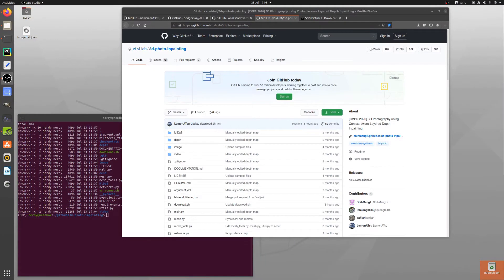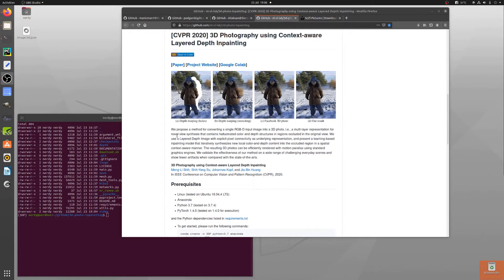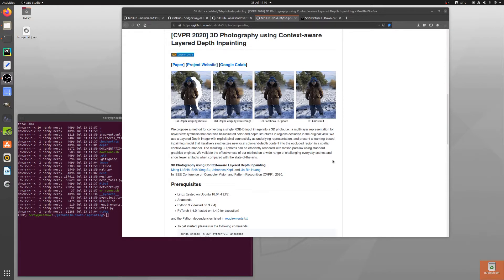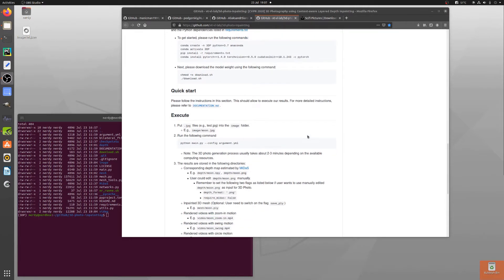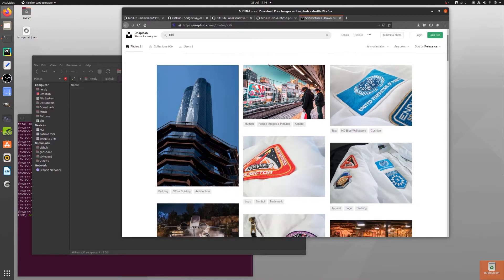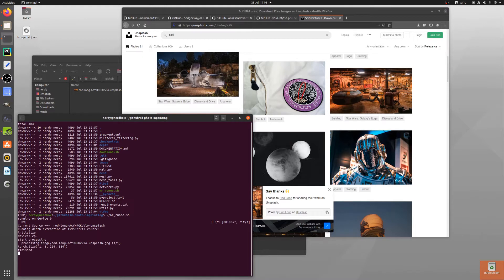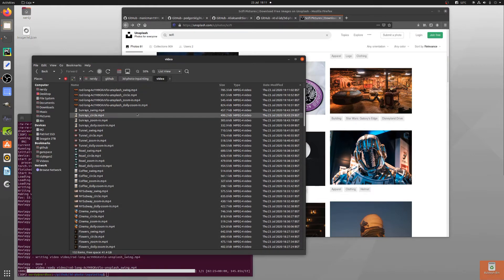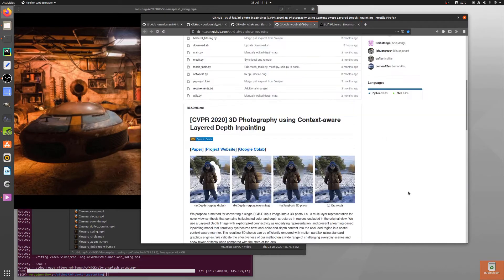Still Image to 3d scene in seconds!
Ever tried to make a 2d image into a 3d scene in Adobe After Effects or similar editing software? Well, now you can do it in under 3 minutes thanks to 3D Photography using Context-aware Layered Depth Inpainting! Get amazing parallax effects from any picture :)